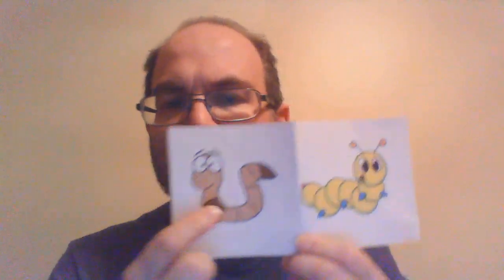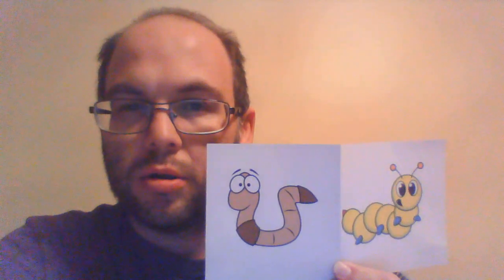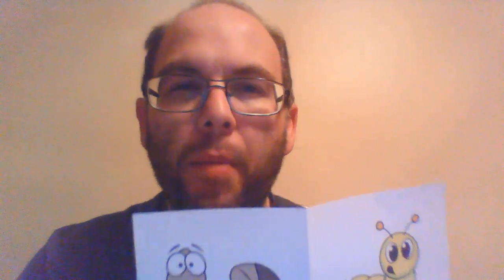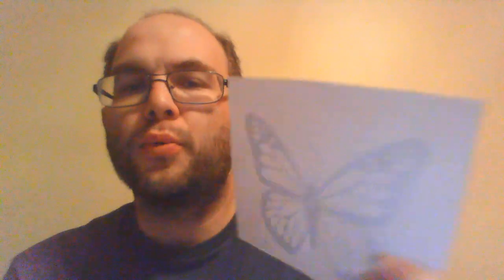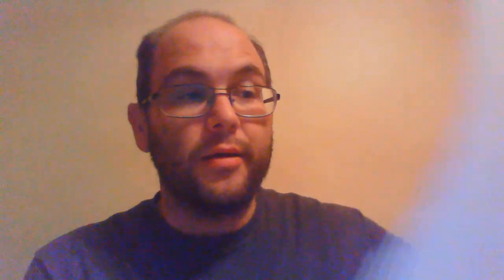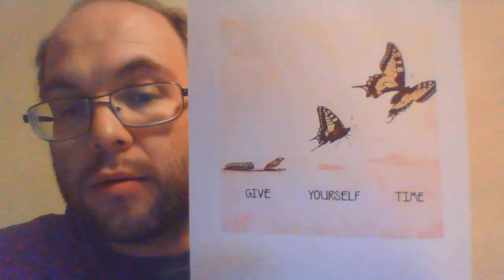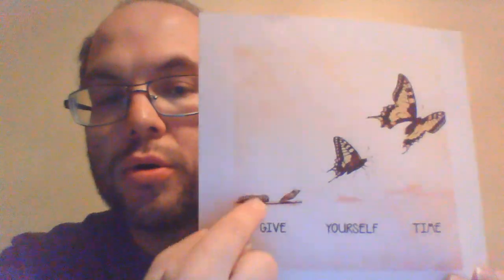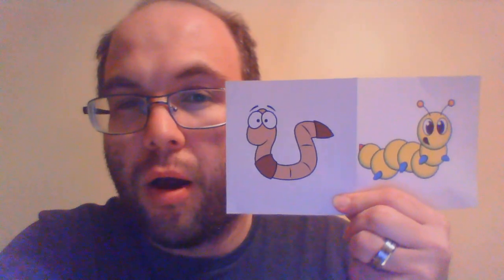Worm versus Caterpillar Thoughts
Mr. R talks about the difference between Worm and Caterpillar thoughts. Having Caterpillar thoughts help you grow.